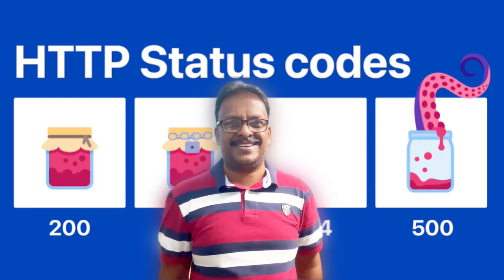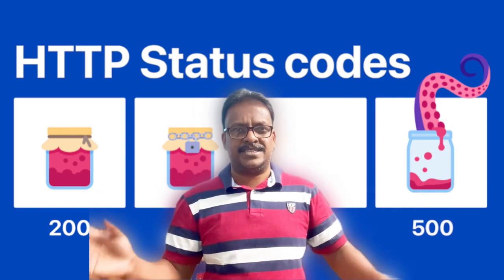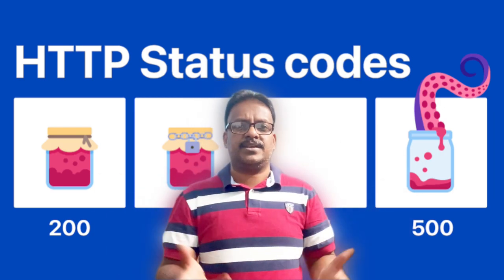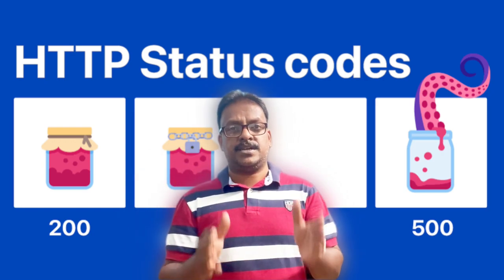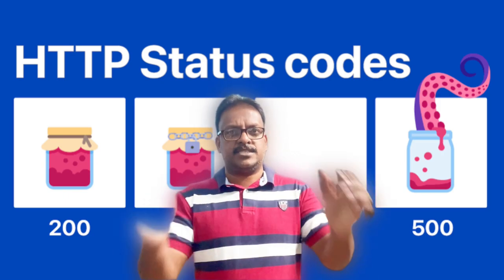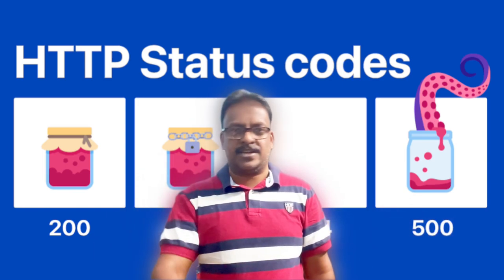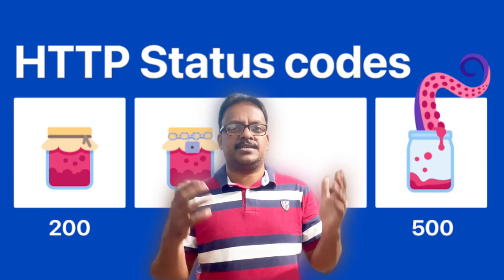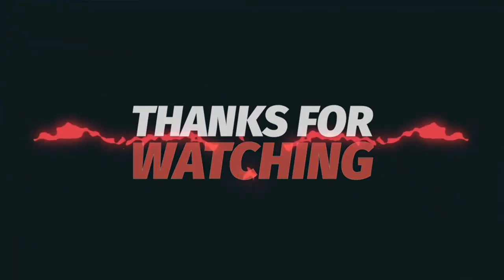What Is HTTP Status Codes? | Rest API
What Is HTTP Status Codes? | Rest API | What are those? What Is the meaning of those HTTP Status codes